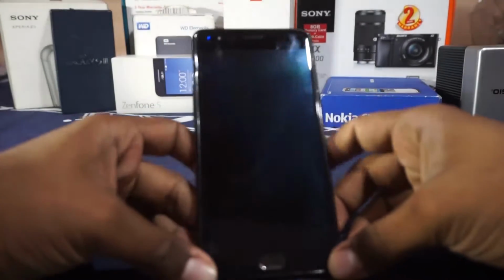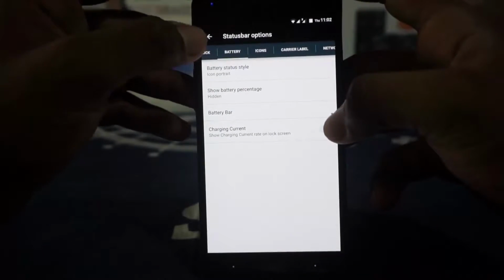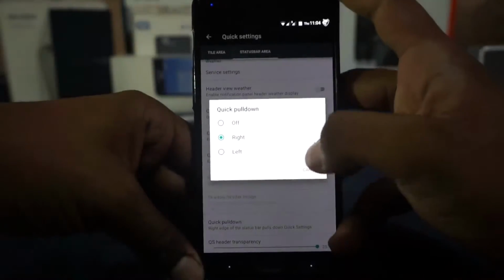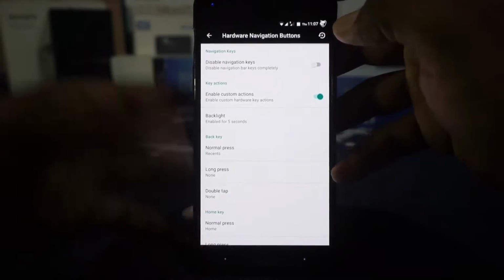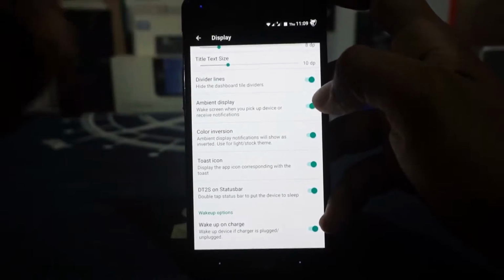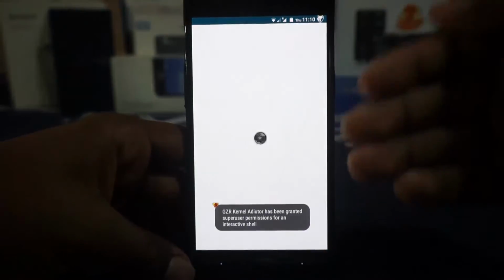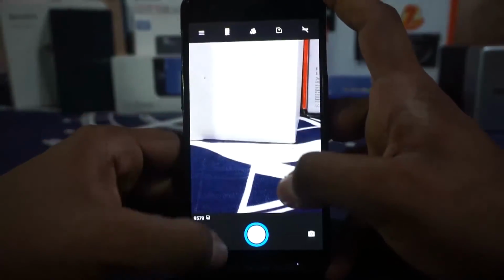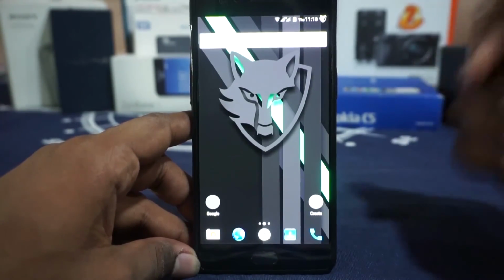ValidusOs [Android 6.0.1] For OnePlus Three (Rain)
Validus ROM, Unleash the Wolfs!